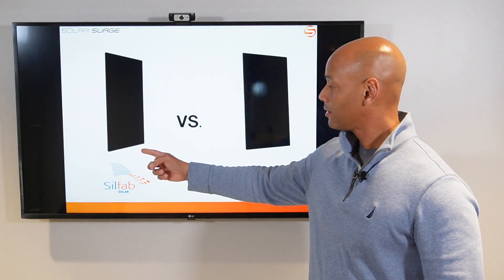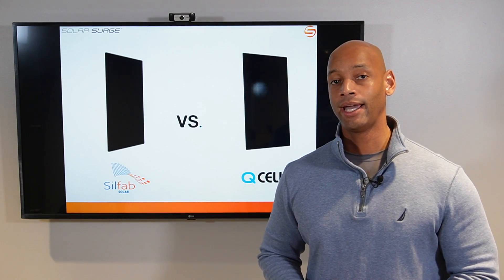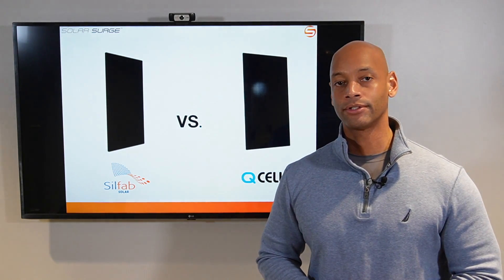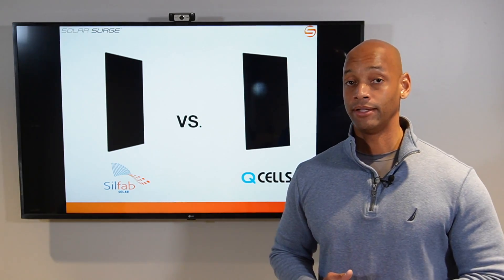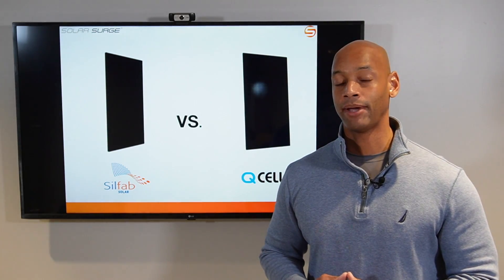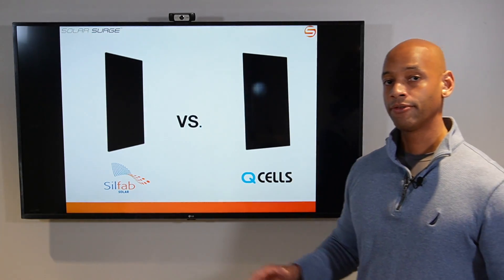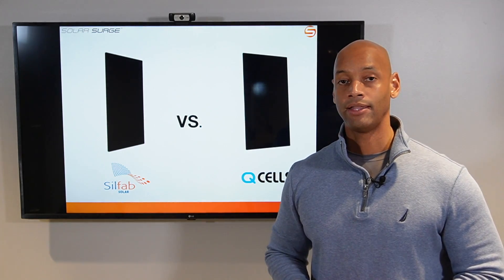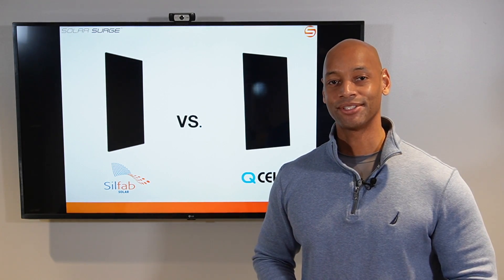SilFab Elite Vs Qcells G10 | Best Discount Solar Panel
In this video, Joe presents a head-to-head comparison of the SilFab Elite 380W and Qcells G10 400W solar panels.  These are 2 of the best discount Tier 1 solar panels still available at 2021 pricing.

-- LINKS --